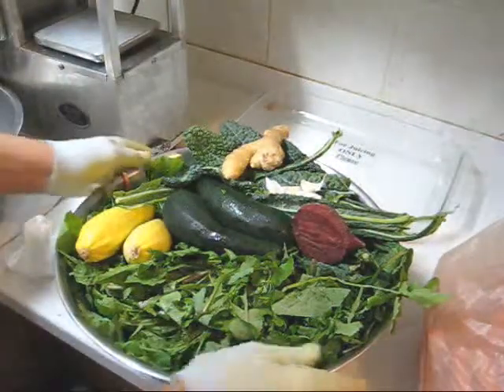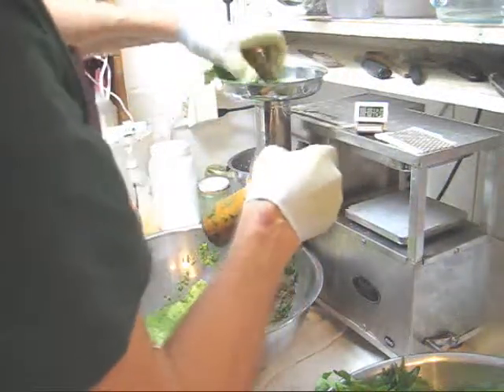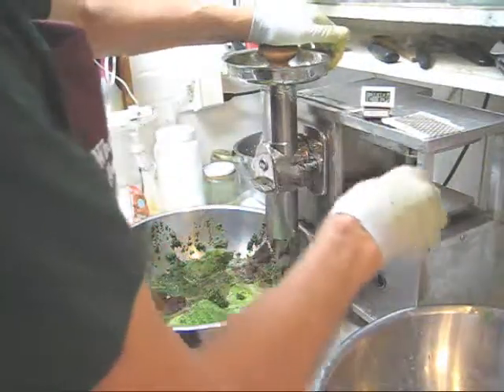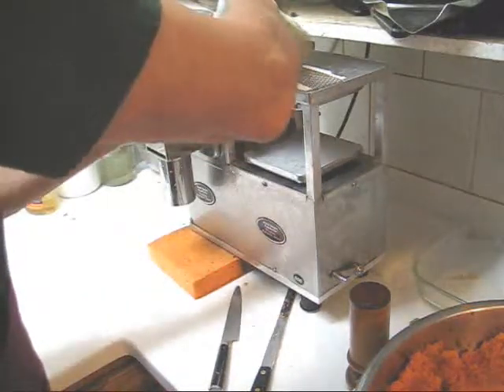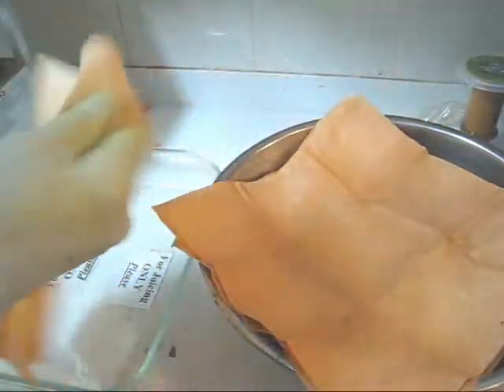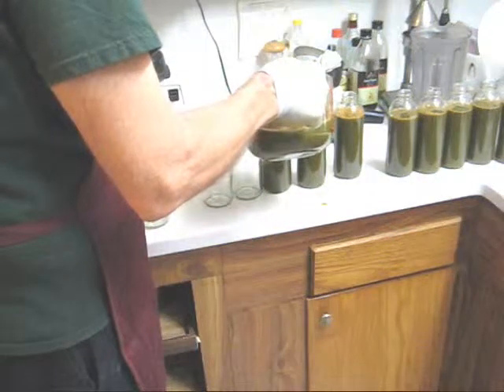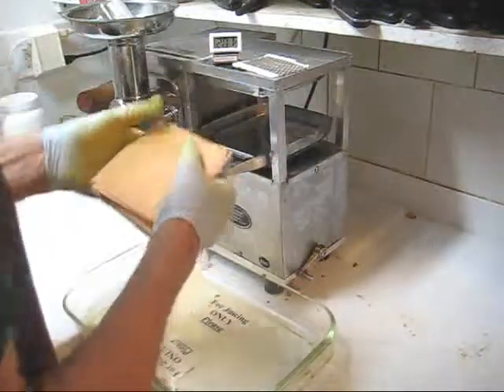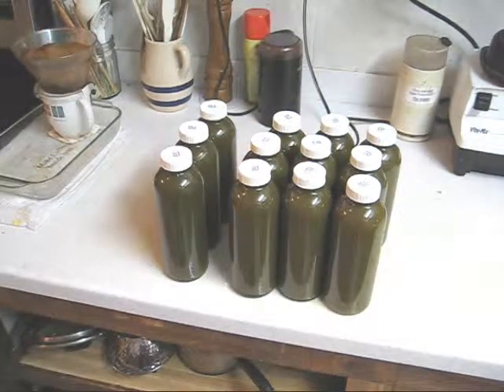Tips on making juice on a Whole Health Foundation Premium juicer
The Whole Health Foundation premium juicer is like a Rolls Royce or a Tesla electric car compared to a stock Chevy or Ford car.